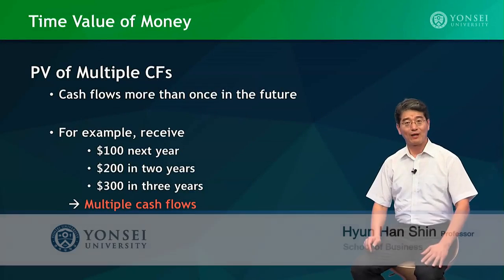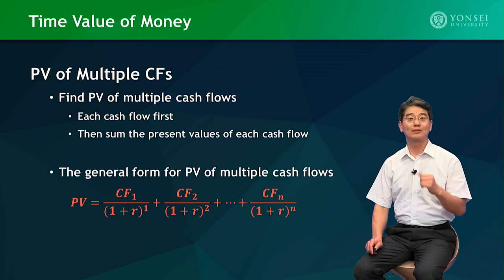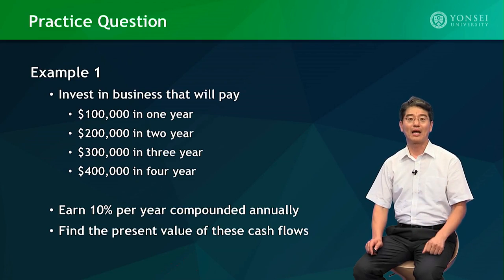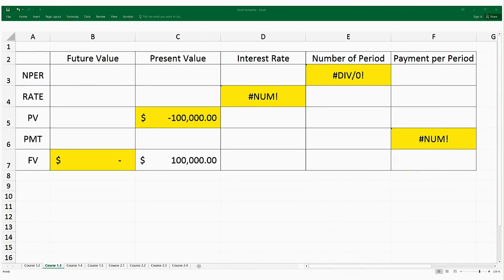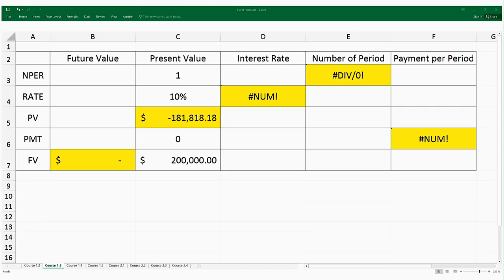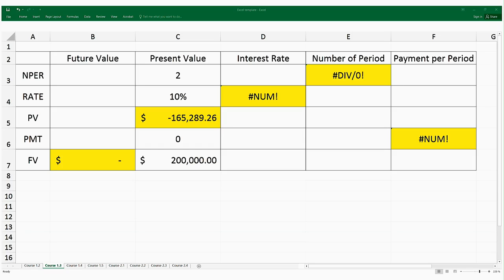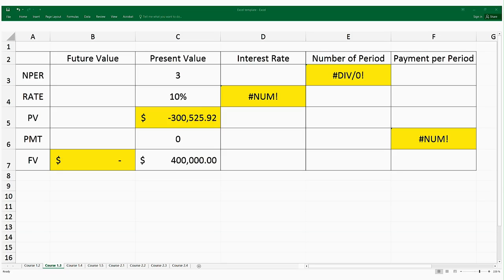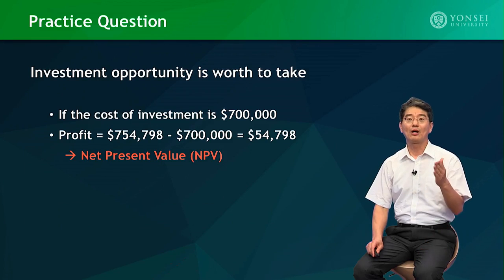1.3 Present Value of Multiple Cash Flows - Valuation for Startups Using Discounted Cash Flows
Link to this course:
1.3 Present Value of Multiple Cash Flows - Valuation for Startups Using Discounted Cash Flows Approach
Valuation and Financial Analysis For Startups Specialization
Discounted cash flow method means that we can find firm value by discounting future cash flows of a firm. That is, firm value is present value of cash flows a firm generates in the future. In order to understand the meaning of present value, we are going to discuss time value of money, first. That is, the value of $100 today is different from the value of $100 a year later. Then, what should be the present value of $100 that you are going to receive in 1 year? How about the value of $100 dollars that you are going to receive every year for next 10 years? How about forever? After taking this course, you are going to be able to find the present value of these types of cash flows in the future. Unlike most of finance courses, in this course, you are going to learn how to use excel to find present value of future cash flows. In addition to the present value, you are also going to learn how to find future value given investment; interest rate given investment and future cash flows, payments given interest rates, number of periods to wait given investment and interest rate, and so on. After learning the concept and how to find the time value of money, you are going to apply this to real world examples and company valuation. After taking this course, you will be ready to make an estimate of firm value by discounting its cash flows in the future.
Discounted Cash Flow, Enterprise Value, Bond Valuation, Present Value
Amazing how easy the teacher explains financial concepts that helps you through the entire specialization and to successfully do valuations using discounted cash flows.,Loved the course! The quizzes and cases really test your knowledge and make sure you understood the concepts and not just theoretically but practically
Investing money is important decision because a dollar today is worth more than a dollar in the future. In this module, you will look at several methods for calculating future value as well as present value. After this module, you can solve challenging examples with excel.
1.3 Present Value of Multiple Cash Flows - Valuation for Startups Using Discounted Cash Flows Approach